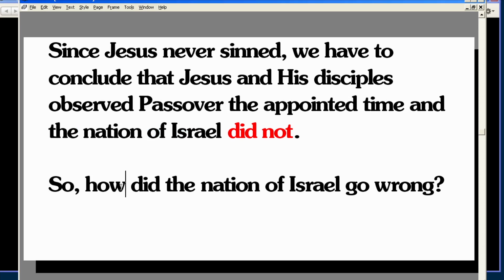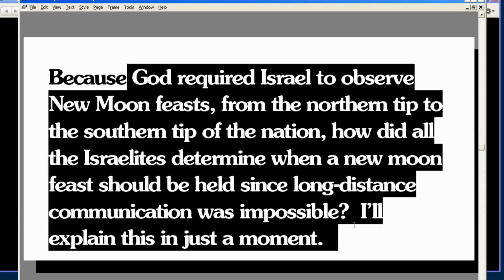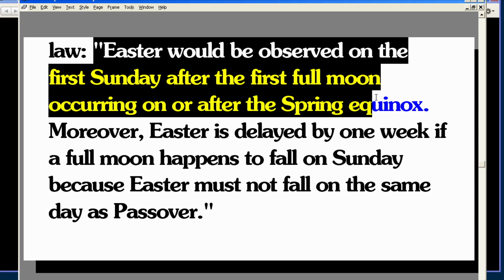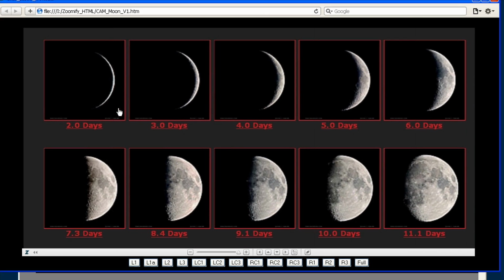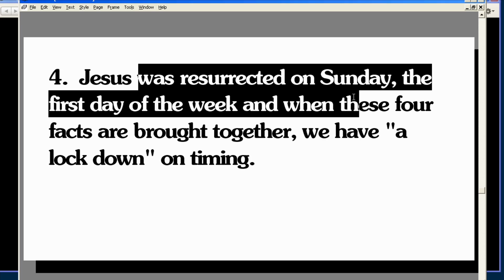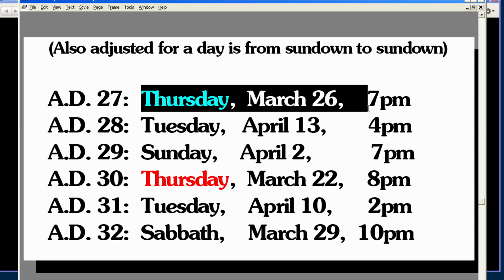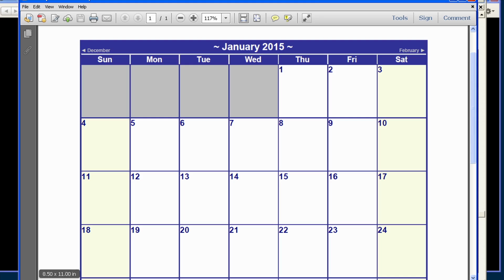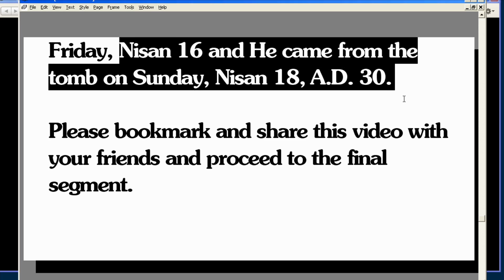When Did Jesus Die? The Date of Christ's Crucifixion. Part 3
Two Passovers were celebrated the week for Christ's death. Jesus celebrated the first on Thursday at the last supper and the Jewish nation celebrated Passover two days later, on Saturday. Since we know that Jesus died at the time of Passover (John 12), and since there is widely accepted astronomical data for A.D. 30 that is accurate to within two hours, there is sufficient evidence to prove beyond reasonable debate that Jesus was crucified on Friday, April 7, A.D. 30. Read about the Chronology of Crucifixion Week